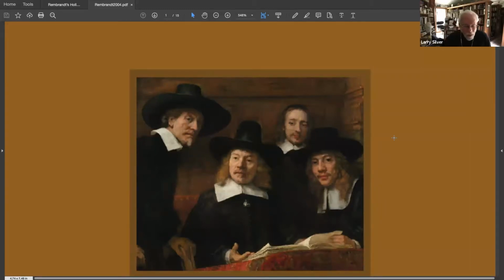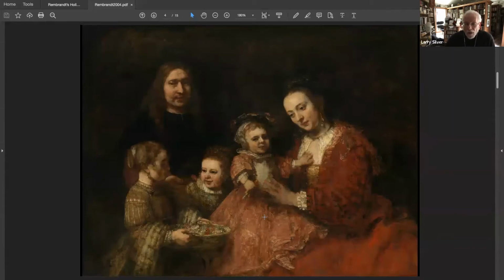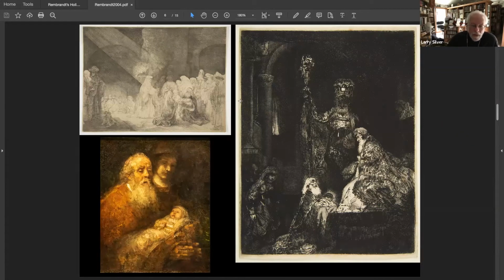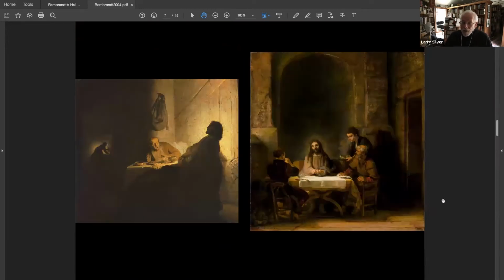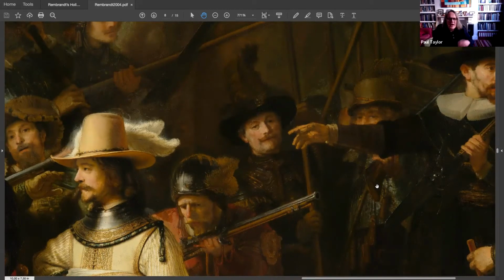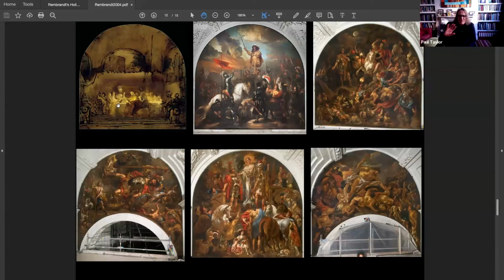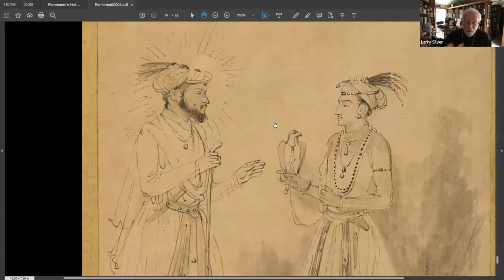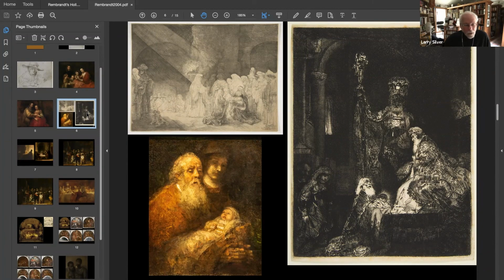Renaissance Lives | Rembrandt's Holland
Rembrandt van Rijn and the Netherlands grew up together. The artist, born in Leiden in 1606, lived during the tumultuous period of the Dutch Revolt and the establishment of the independent Dutch Republic. He later moved to Amsterdam, a cosmopolitan center of world trade, and became the city’s most fashionable portraitist. His attempts to establish himself with the powerful court at The Hague failed, however, and the final decade of his life was marked by personal tragedy and financial hardship.

'Rembrandt’s Holland' considers the life and work of this celebrated painter anew, as it charts his career alongside the visual culture of urban Amsterdam and the new Dutch Republic. In the book, Larry Silver brings to light Rembrandt’s problematic relationship with the ruling court at The Hague and reexamines how his art developed from large-scale, detailed religious imagery to more personal drawings and etchings, moving self-portraits, and heartfelt close-ups of saintly figures. Ultimately, this readable biography shows how both Rembrandt and the Dutch Golden Age ripened together.

Featuring up-to-date scholarship and in-depth analysis of Rembrandt’s major works, and illustrated beautifully throughout, it is essential reading for art students and anyone who enjoys the work of the Dutch Masters.

Larry Silver (University of Pennsylvania) in conversation with Paul Taylor (Curator, Warburg Instiute Photographic Collection), and François Quiviger (Warburg Institute)

Renaissance Lives is a series of biographies published by Reaktion Books as well as a series of conversations discussing the ways in which individuals transmitted or changed the lives of traditions, ideas and images.